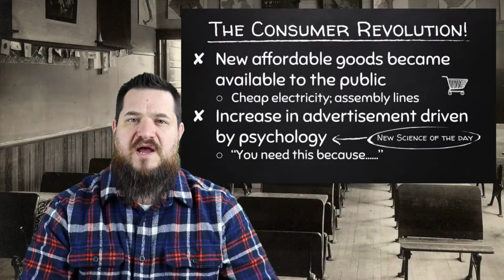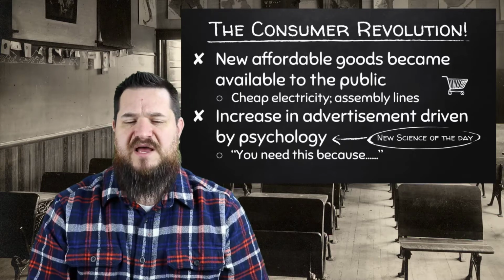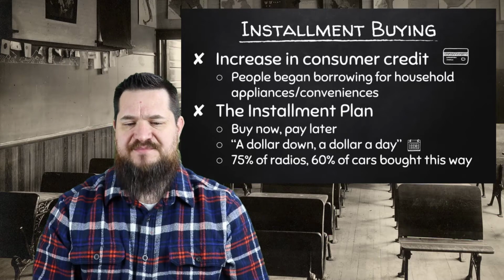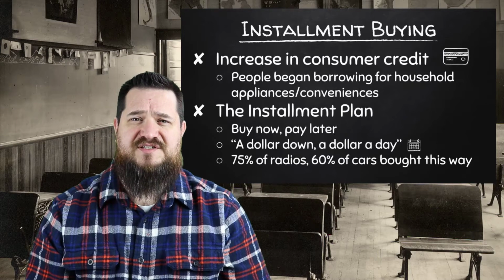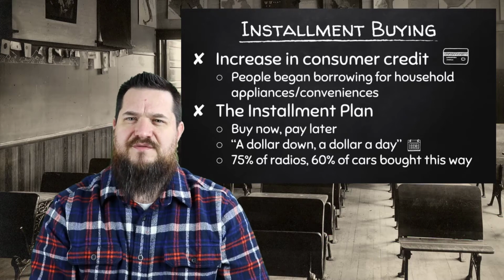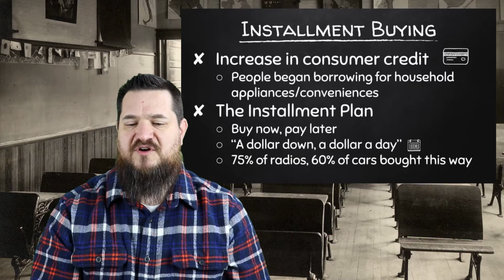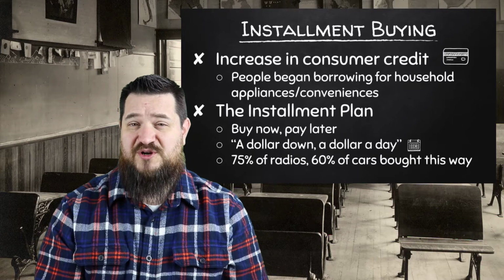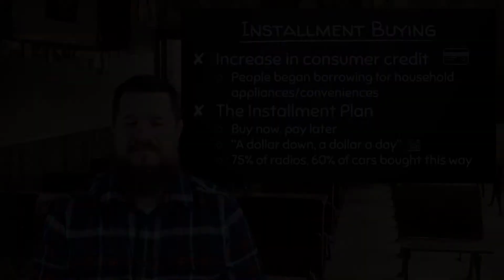The Rise of the Consumer Culture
Essential Question: How did the booming economy of the 1920s lead to changes in Americans' lives?

Just remember, You can't pause, rewind, or click the X to close me if I do the lecturing in class!